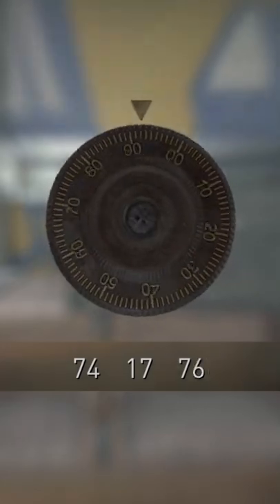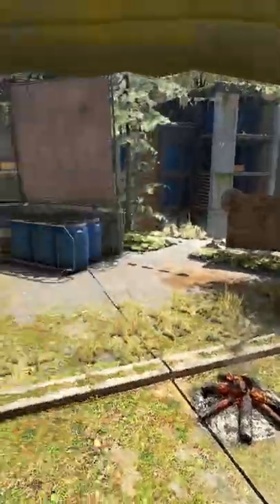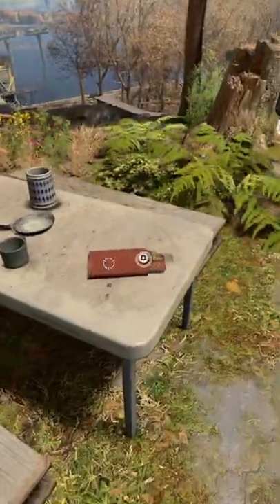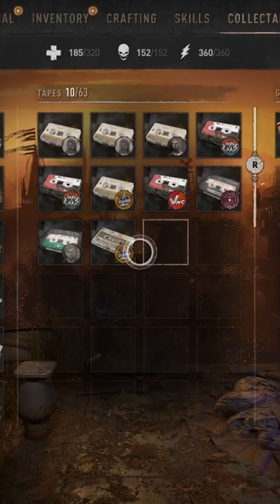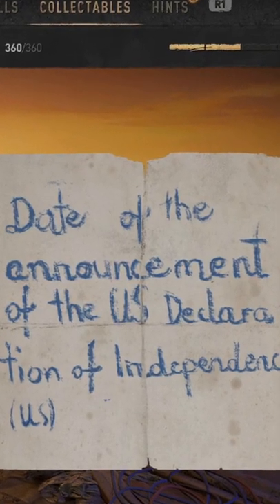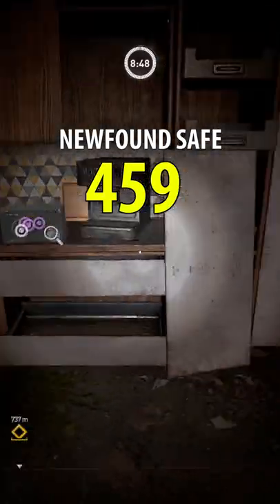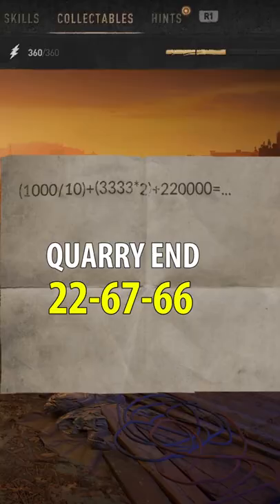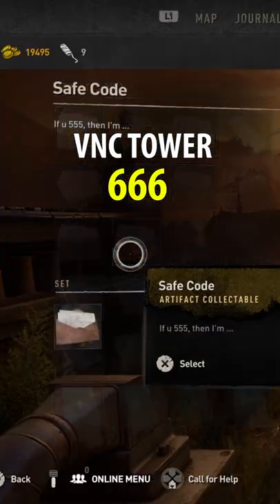Dying Light 2 How to Open Safes (EASY WAY)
How to open safes the easy way in Dying Light 2. This is how to unlock safes and get the safe code. I've included several safe codes in this quick and easy tutorial as well, here they are:

Downtown safe code: 74-17-76
Newfound Lost Lands safe: 459
Quarry End safe: 22-67-66
Garrison VNC tower: 666

To unlock safes the easier way especially if you’re on pc and don’t have vibration, activate your survivor sense, and a gold dot will be nearby. That gold dot is artifact, which is a piece of paper that will have a clue for what the safe code is. You know you’ve found it because it’ll say safe code in the top left corner.

If you're enjoying my Dying Light 2 videos here's my DL2 playlist

When I stream they show up on my channel homepage! If you miss a stream you can watch it in the "Past live streams" playlist that's also on my homepage.